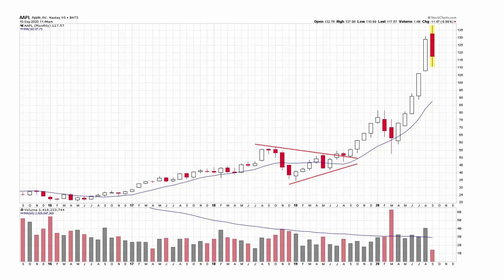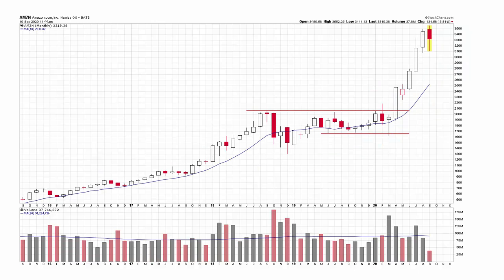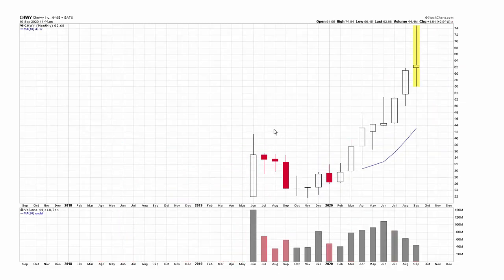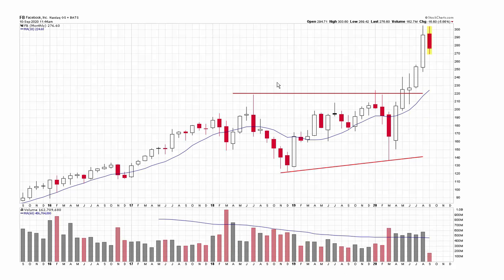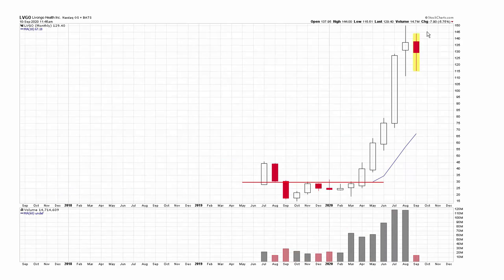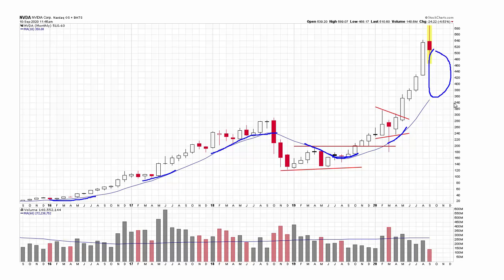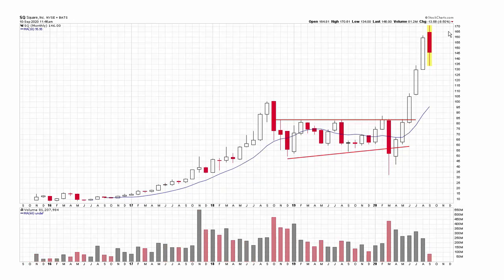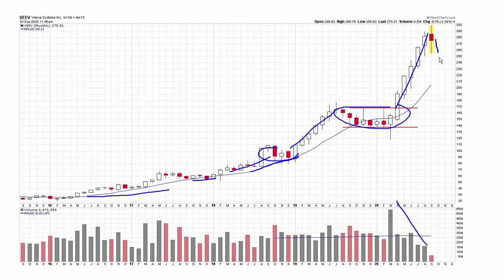A Quick Glance at the Leaders